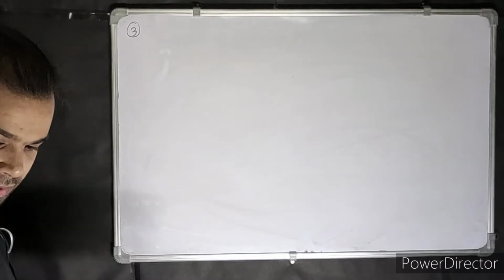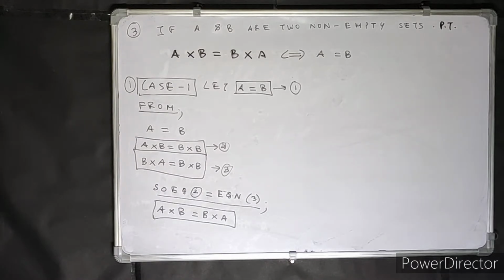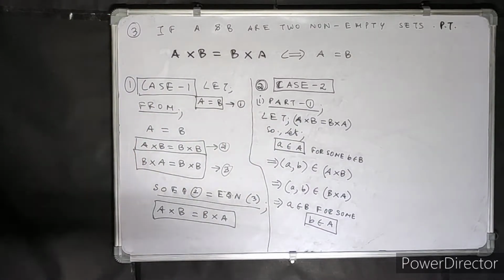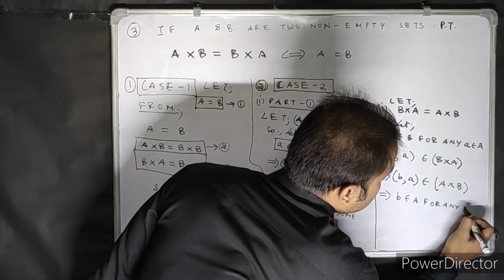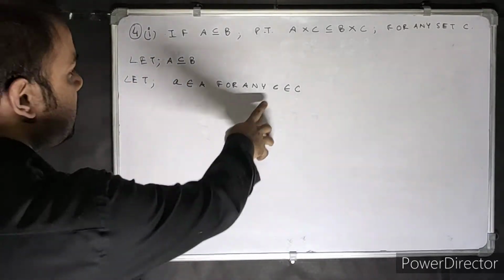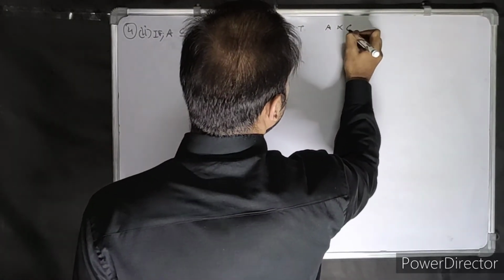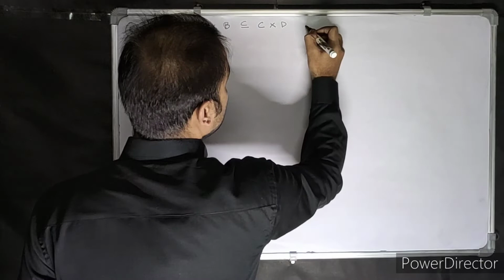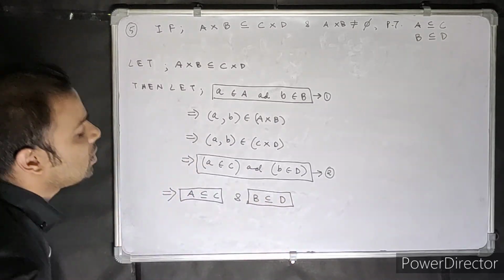CLASS 11. CHAPTER RELATIONS. BOOK R.S. AGGARWAL. BOARD CBSE. PART 8. (MIP)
In Video

1) Proving Questions Done.